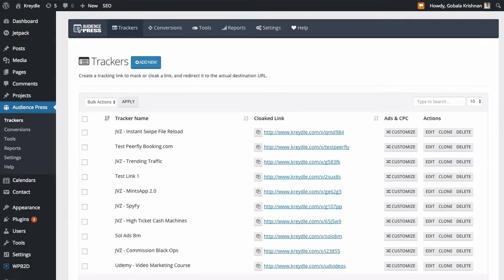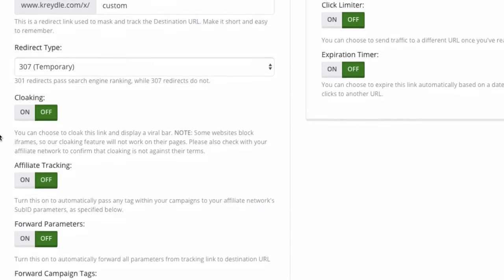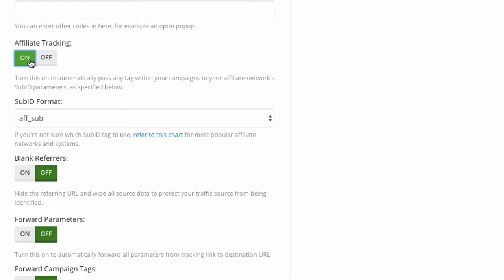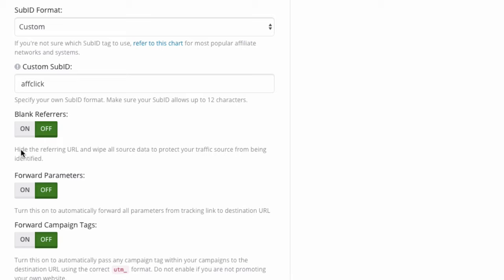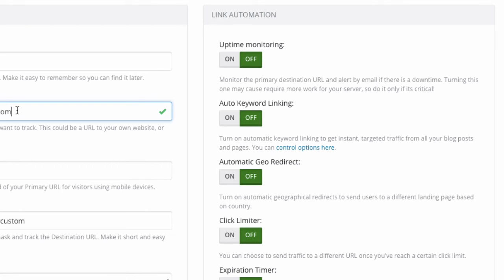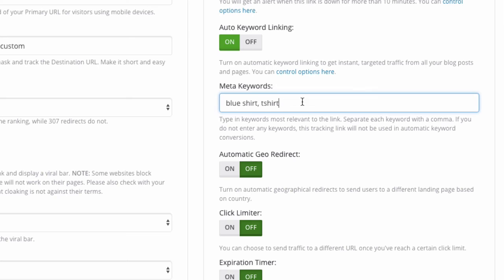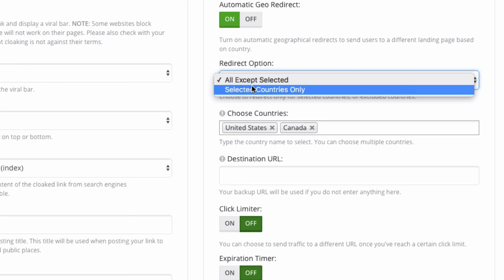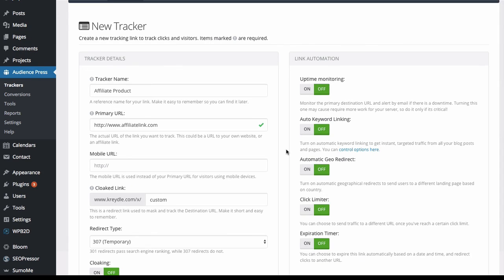Shorten, Cloak and Automate Your Links with Audience Press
Our tracking link can do all kinds of wonders, in this video I explain how everything works.